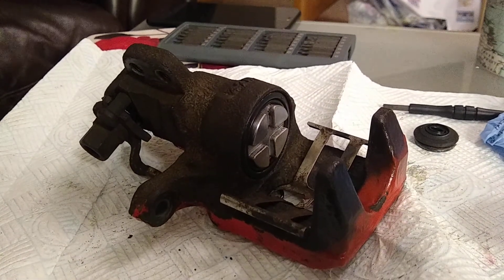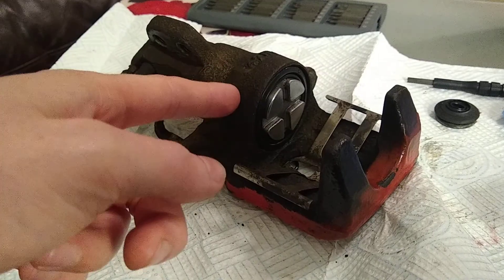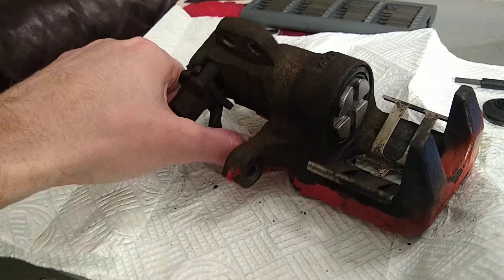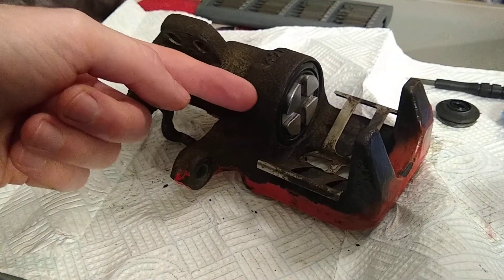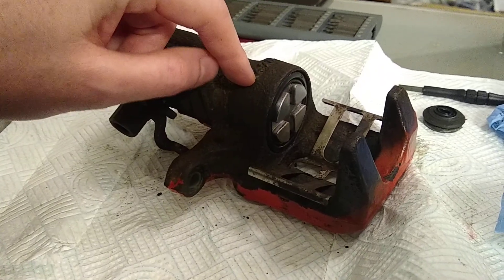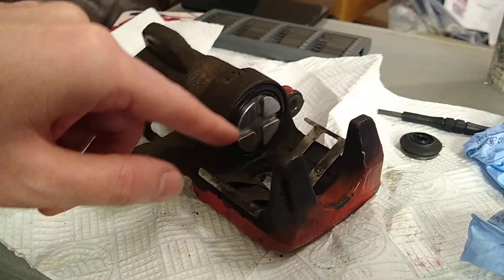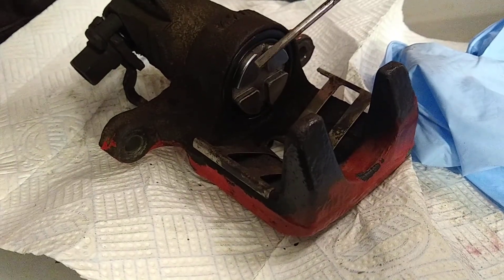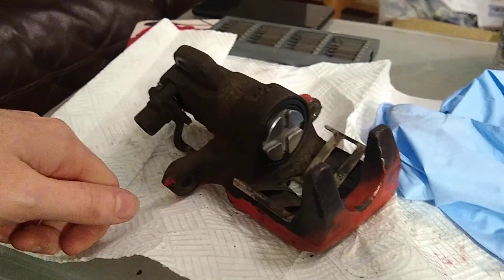How to Install Dust Boot Seal on Brake Calipers (Honda Civic EP3 Rear Caliper Rebuild)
I make videos on cars, engines, electronics and software- take a look at my channel if you're interested in seeing more similar videos!

After rebuilding my 2005 Honda Civic Type R EP3 rear brake caliper, I needed to install the dust boot, which I've always found especially tricky. This is the trick I used to get it on. Let me know in the comments below what you thought of this video, I'm really want to understand what content you'd like to see more of, and I'll focus on producing that!